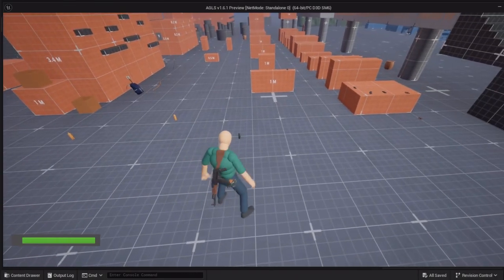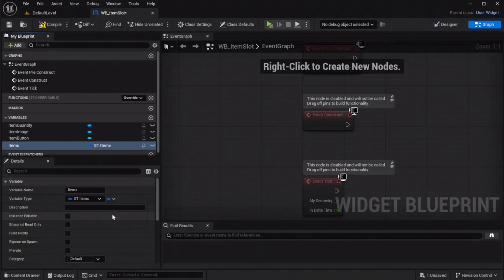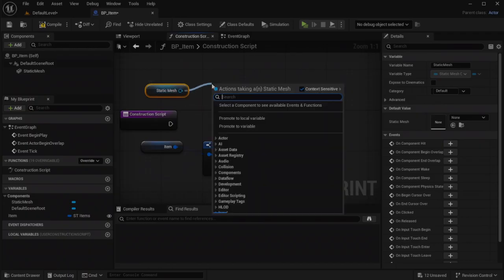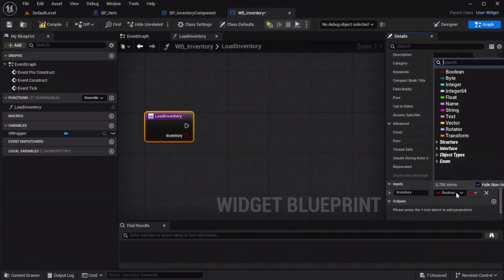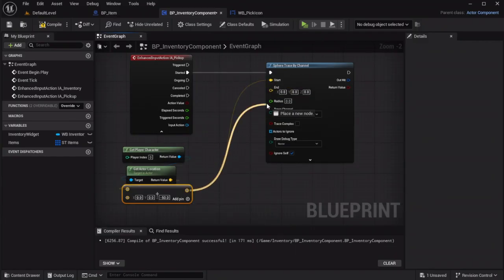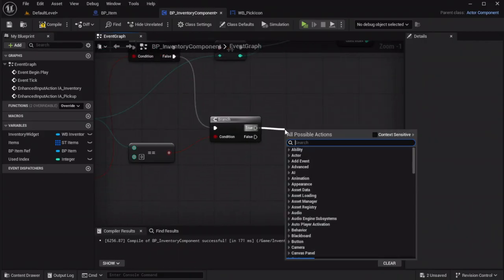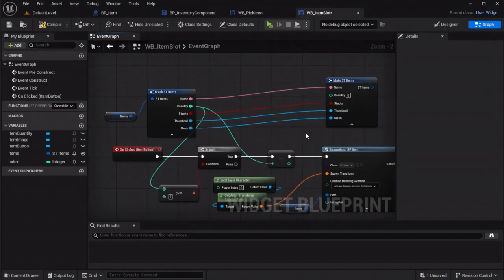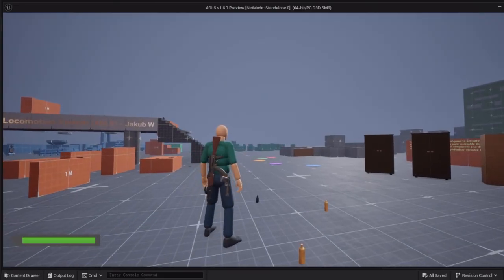UE5 - Unreal Engine - Inventory System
This video gives a full inventory system for Unreal Engine.
The inventory system include the ability to pick up, store and drop items anywhere on the map and then to pick them back up.
It also includes an inventory window at the bottom of the screen
Although AGLS has been used as an example, this system can be used on any Unreal Engine Project.
If you have any suggestions for future videos, please visit our Discord Server: